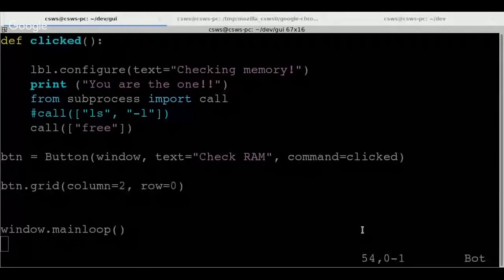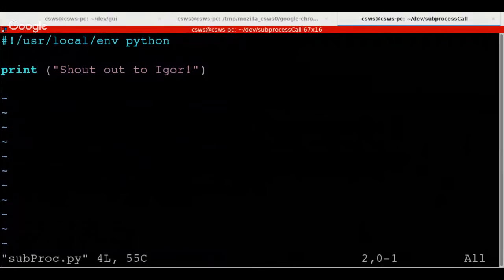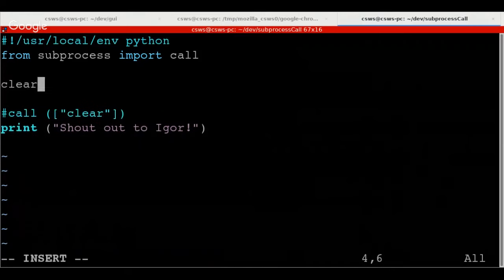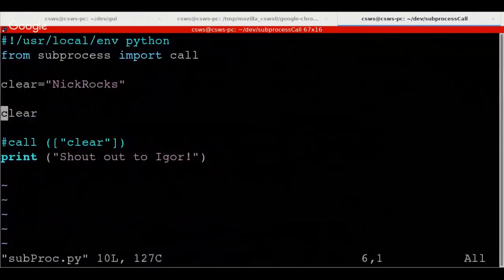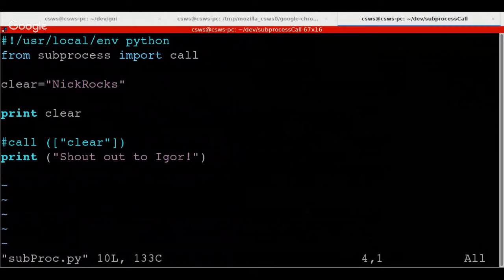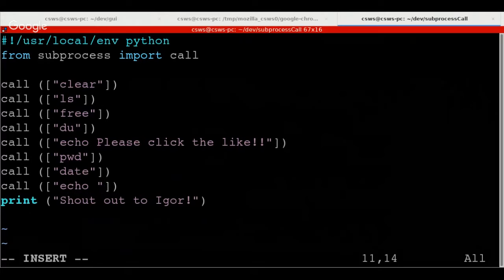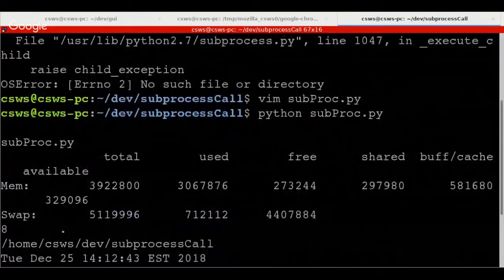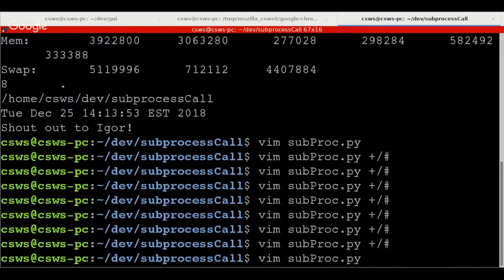How to run Linux commands from python: Quick tutorial